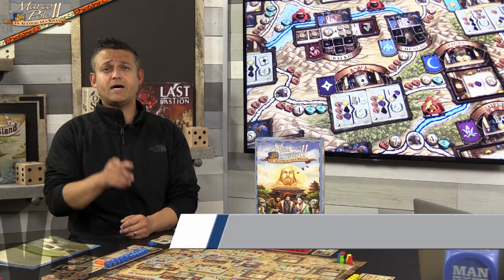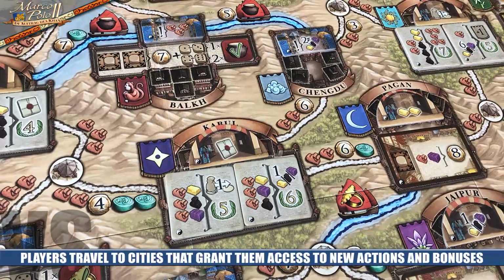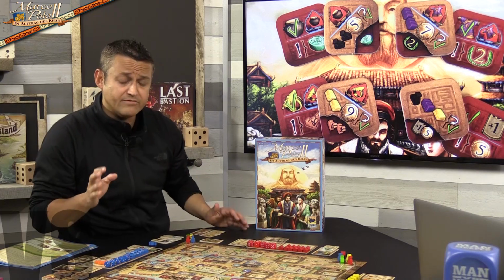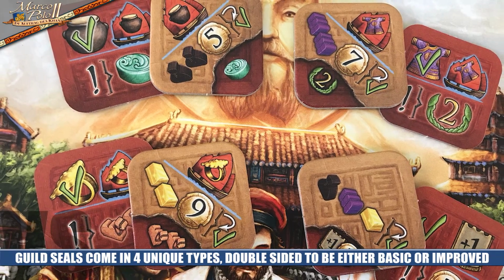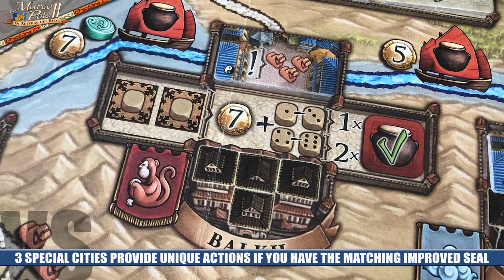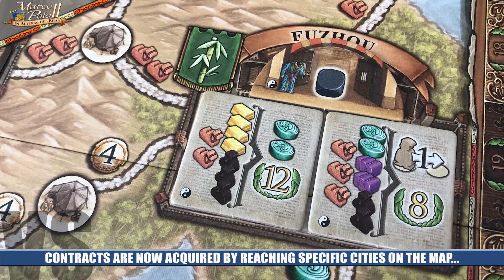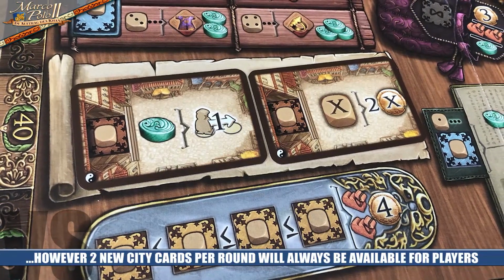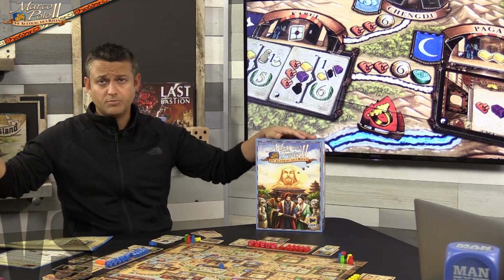"VS" - Marco Polo 2 versus The Voyages of Marco Polo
Comparison video of the original The Voyages of Marco Polo with March Polo 2: In the Service of the Khan, its recent follow-up that was released at Spiel 2019!

2-4 Player
60-120 Minutes
Ages 12+